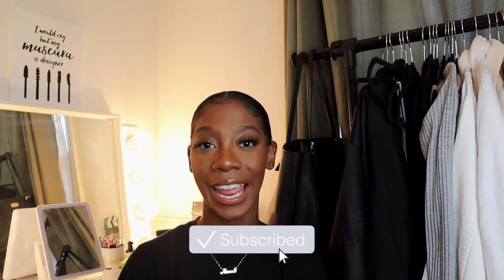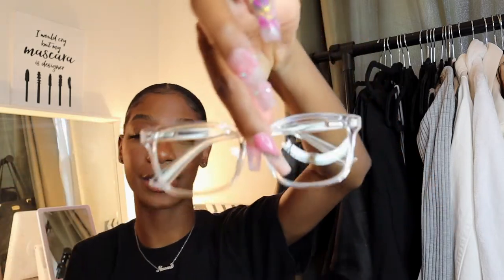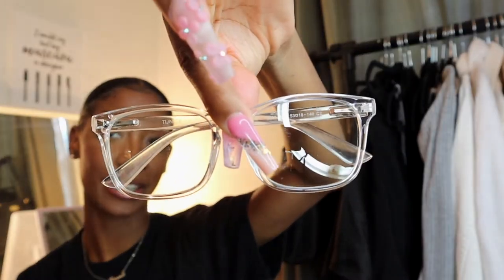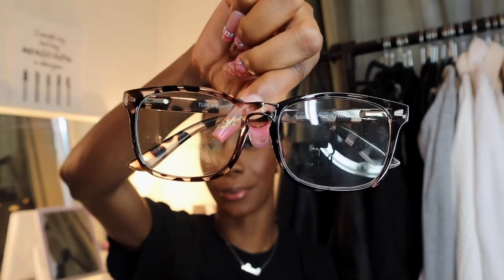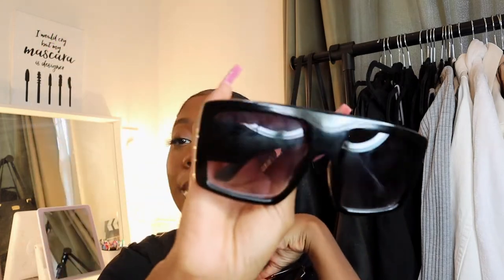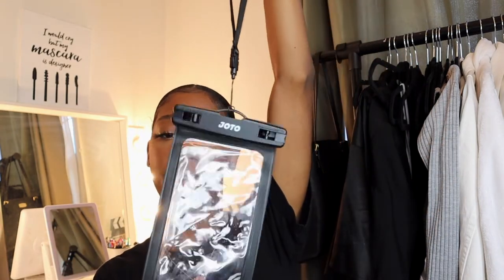MUST HAVES AMAZON FINDS 2021 | Blue Light Glasses, Facial Steamer, Mini Tripod + More | Naomi Amber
Yes. Here again to help you spend some money! Trust me these Amazon finds are extremely essential... Kinda lol. Treat Yourself!

Naomi Amber Amazon Store
Blue Light Glasses
Acrylic Nail Set
Dior Glasses Dupe
Car Light Up Visor
Adjustable Jean Button
Facial Steamer
Tea Tree Essential Oil
Eucalyptus Essential Oil
Soap Brows
Mini Tripod
Horseshoe Attachment
Candle Wick Trimmer
Cow Bathing Suit
Bungee Luggage Cord
Hair Scarves
Waterproof Case
iPad Case
Apple Pencil

Age: 22
Camera: Canon M50, My iPhone
Edit: Final Cut Pro X